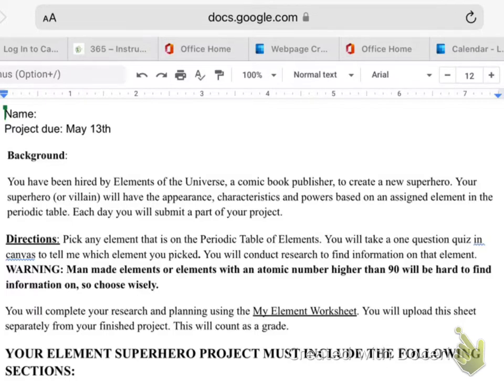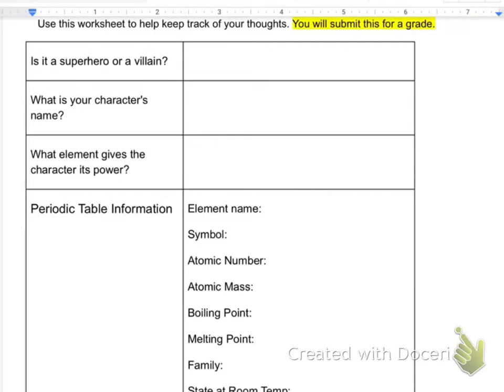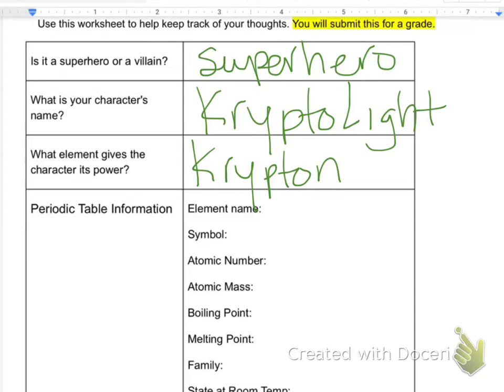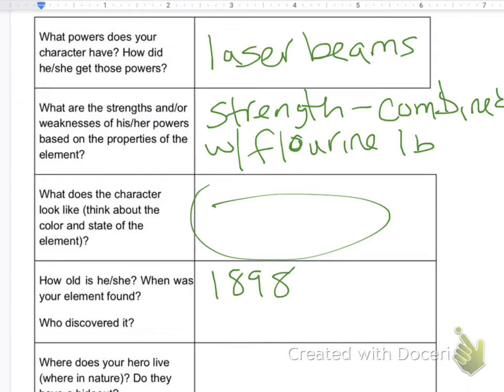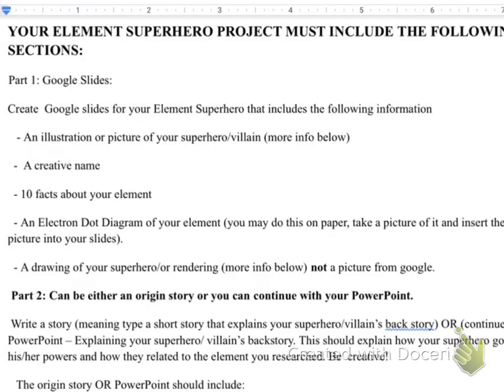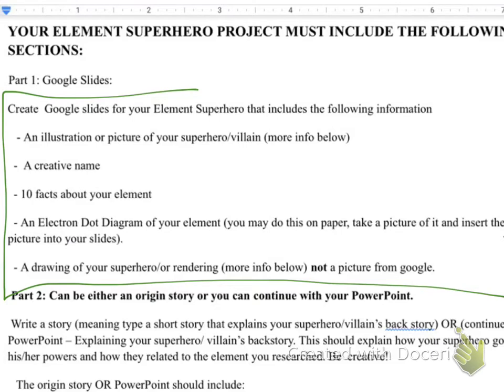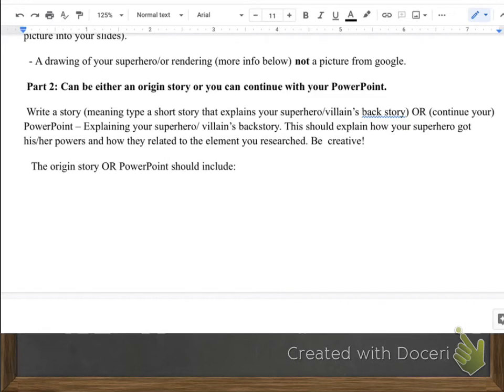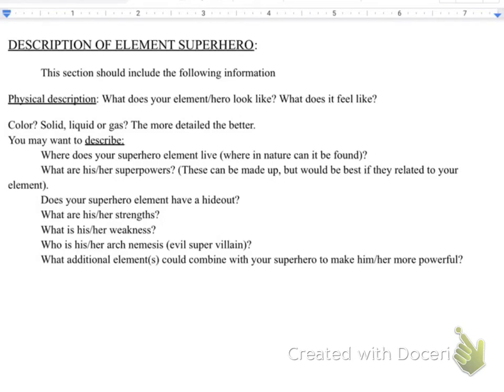SuperHero Element Project